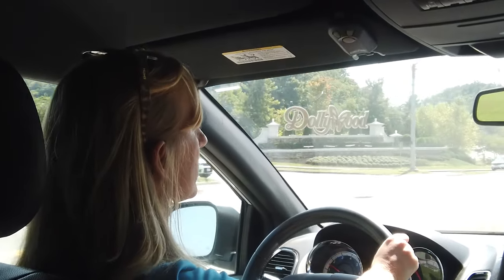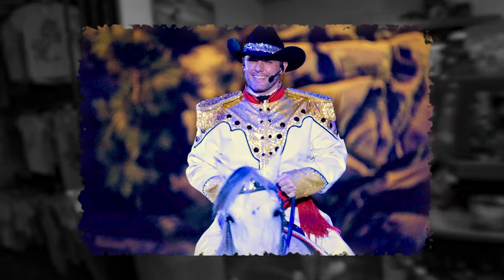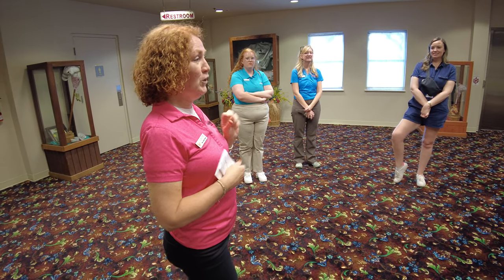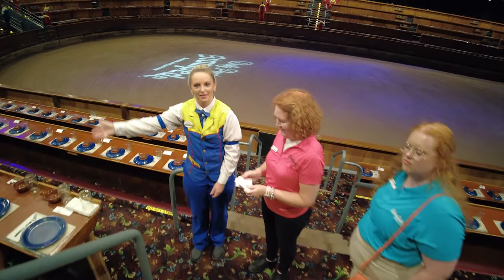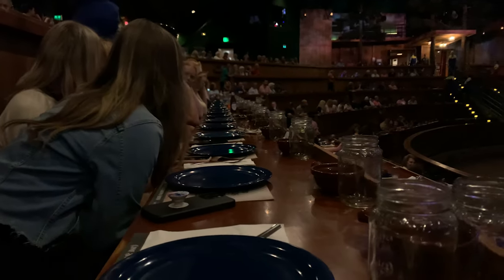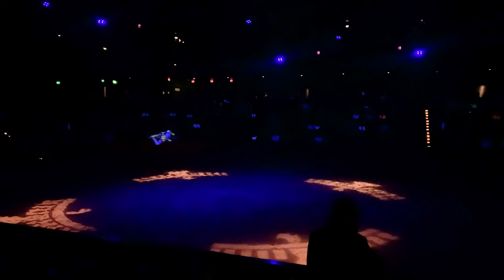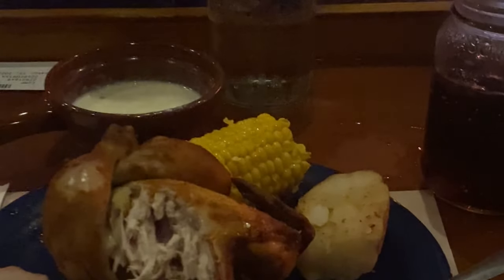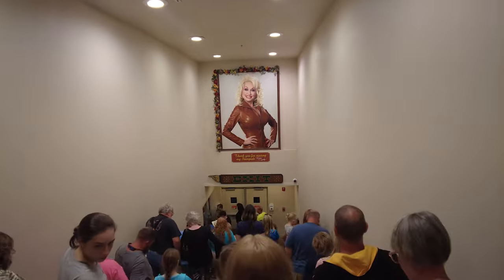Dolly Parton's Stampede - Pigeon Forge - An Unforgettable Dinner Adventure (2022)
Our first time ever to Dolly Parton's Stampede in Pigeon Forge Tennessee was a special one. Granted Behind The Scenes access via the Dollywood Influencers Gathering, we were more than obliged to be able to witness such an amazing and popular equestrian-themed dinner theater.

Dolly Parton's Stampede is a high-end production that incorporates everything from trick riders, stunt artists, and pyrotechnics with a large cast of talented performers, animals, music, and plenty of Wild Western era entertainment.

Throw in some Sweet Tea and a 4-Course meal, and our night was looking and tasting mighty good!

After spending the first day of the Influencer's Event touring the Great Smokies, it was now time for some supper at Dolly's own Stampede, found right off the Parkway in Pigeon Forge Tennessee.

Behind The Scenes at Dolly Parton's Stampede - Pigeon Forge - An Unforgettable Dinner Adventure

We greatly appreciate your support and each and every one of our followers! It truly helps and allows us to explore new, interesting places and the time and effort involved in creating new vlog content for you to enjoy! Thank you so much!

Drop by The Quest Cabin Merchandise Store to see our latest collection of various designs of t-shirts, hoodies, home decor, organic tote bags, pint glasses, mugs, and other fun designs and products. Every purchase you make supports the Quest Capsule Channel. All orders are handled and fulfilled by Spring. If you purchase anything from the Quest Cabin Store, send us a direct email telling us what you ordered, and a cell phone image of you sporting our merchandise, so we can mention you in a future video!! 😎